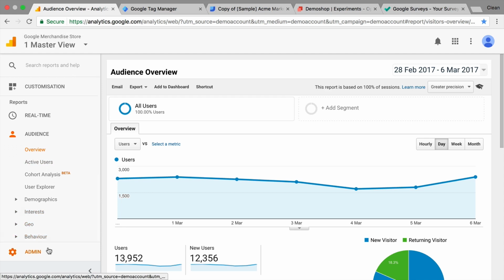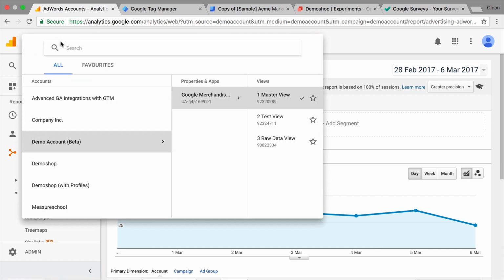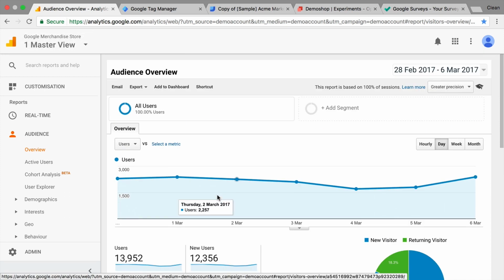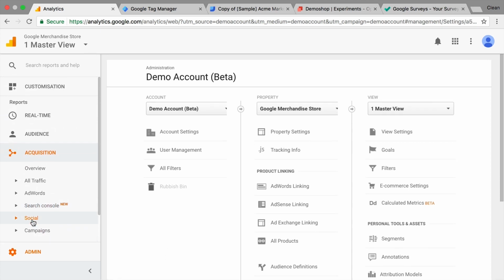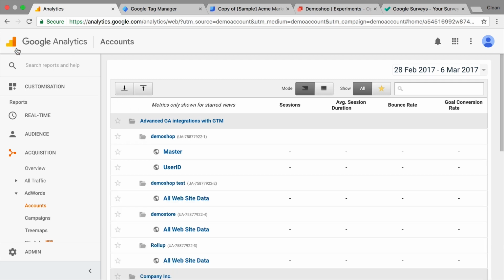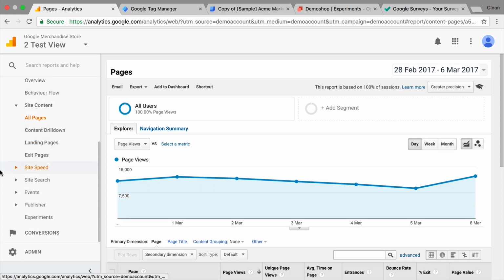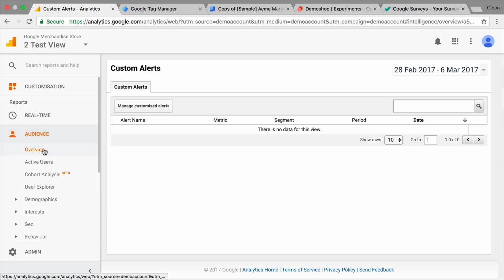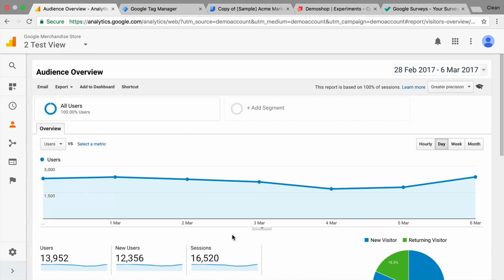Google Analytics Update 2017: What’s new?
Did you recently log into your Google Analytics Account and noticed that something is different?
That might be because of some User Interface updates that the Google Analytics Team has recently made. In this video, we'll go over some of these updates, including the new navigation bar, the new layout and some feature changes.

🔗 LINKS